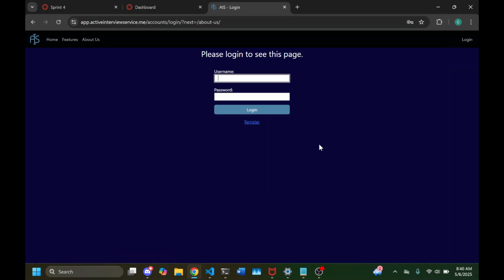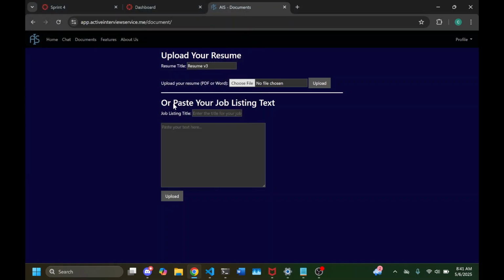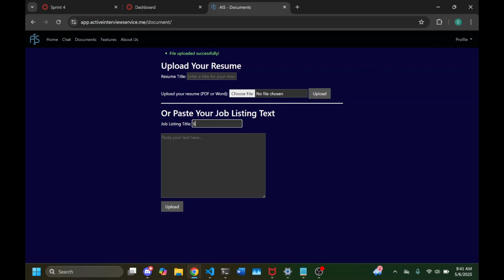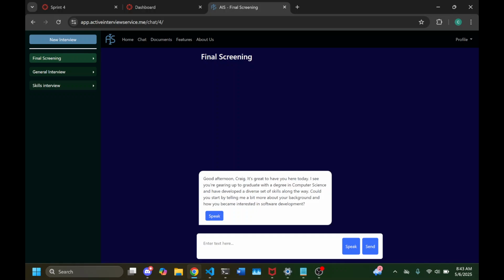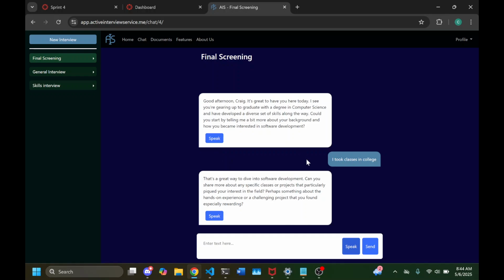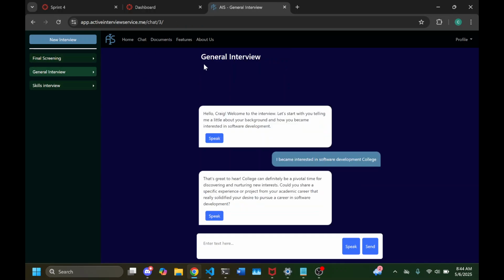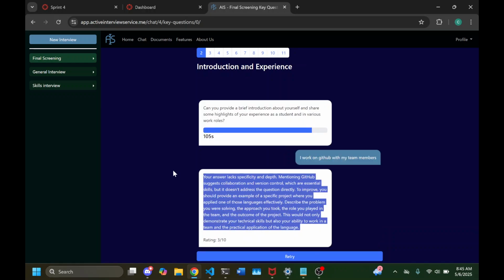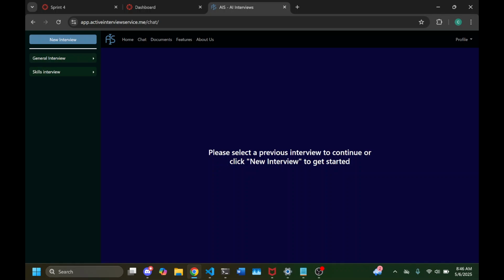Active Interview Service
By Jake Hartt, Joel Willis, Madison Ratzelf, Craig Lillemon